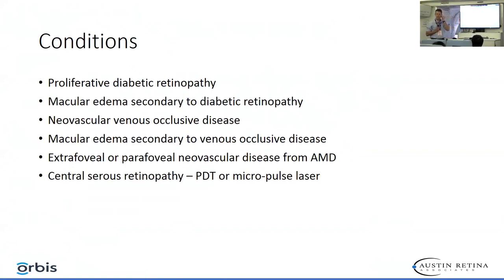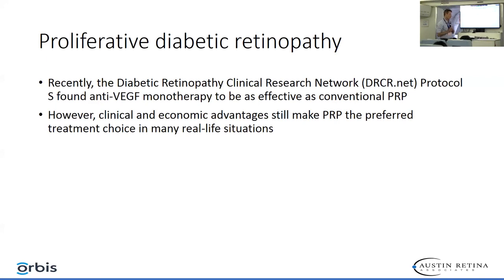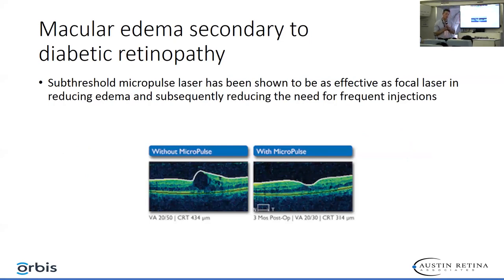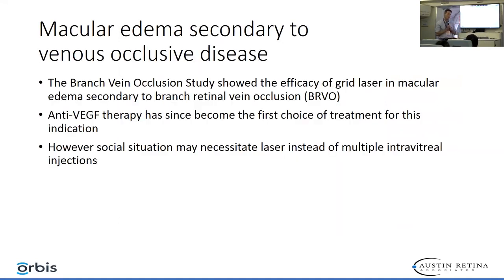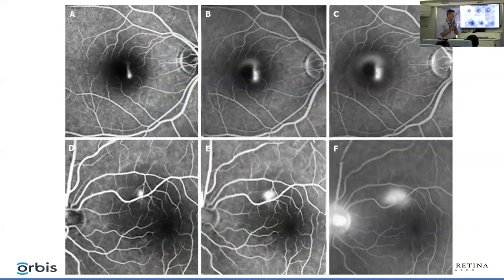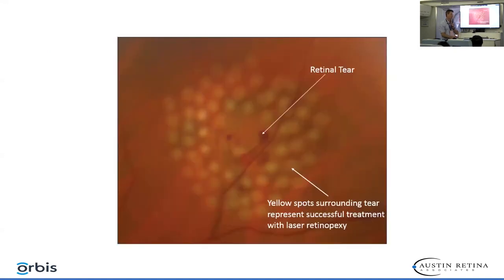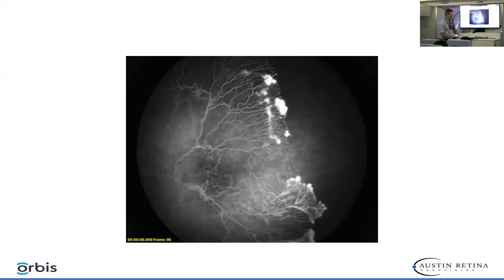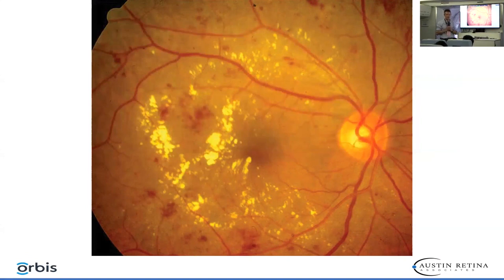Indications for Retina Laser Treatment: Dr. Clio Armitage Harper III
In this presentation, Dr. Harper discusses about various retinal conditions where laser can be used.

Lecturer:  Dr. Clio Armitage Harper III, Austin Retina Associates, Austin, USA